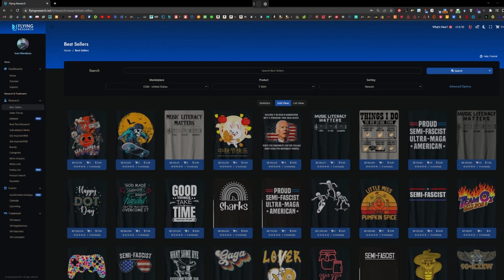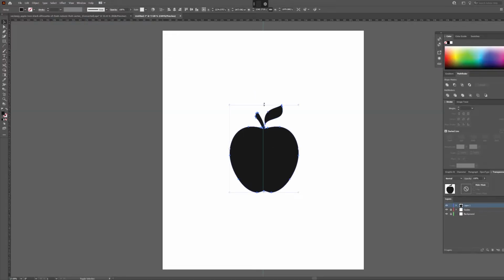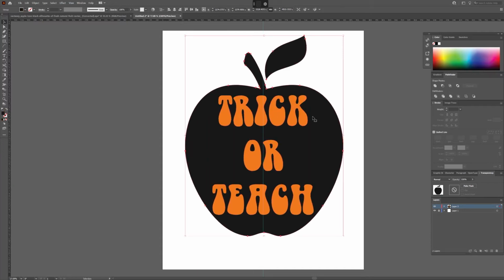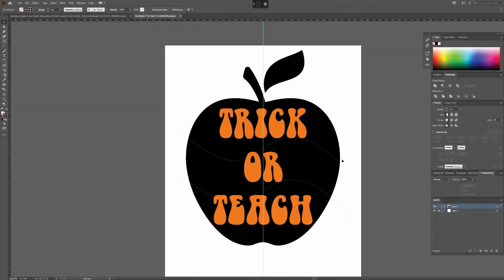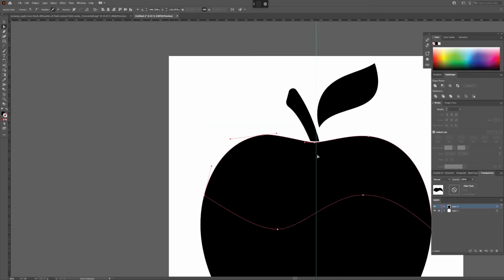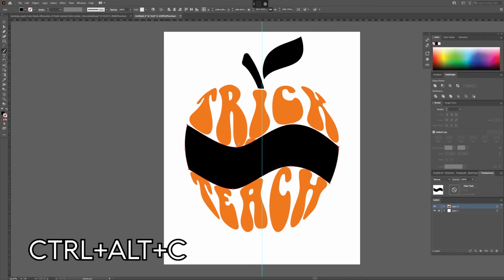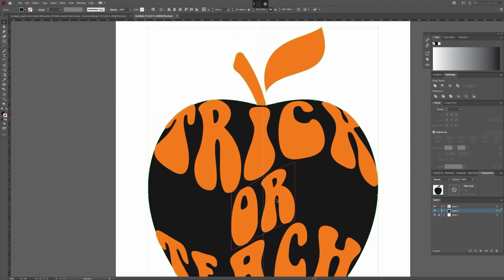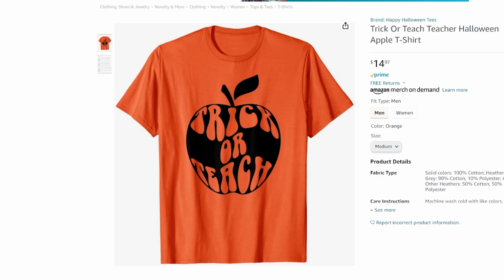Selling Halloween Teacher Shirt Design Tutorial w/ Adobe Illustrator | Print On Demand Amazon Merch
Learn how to draw this 1960s style Halloween Teacher design in Adobe Illustrator!